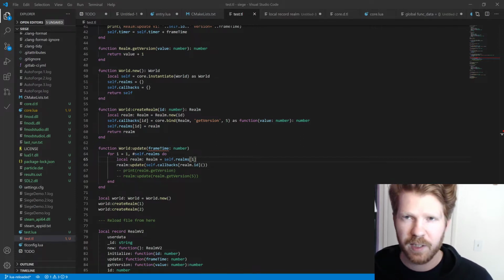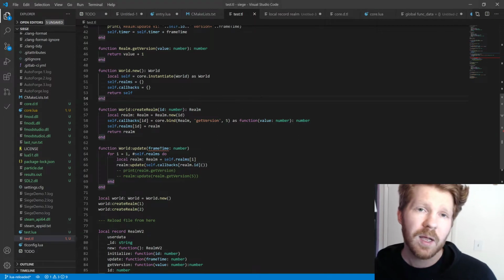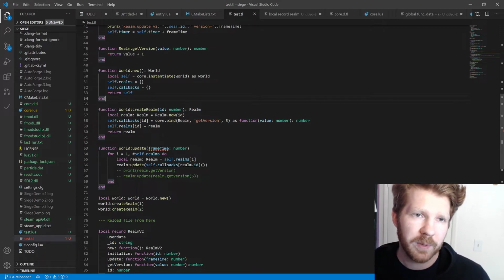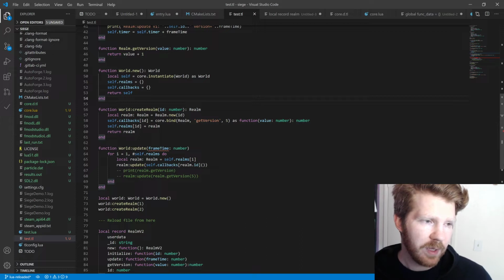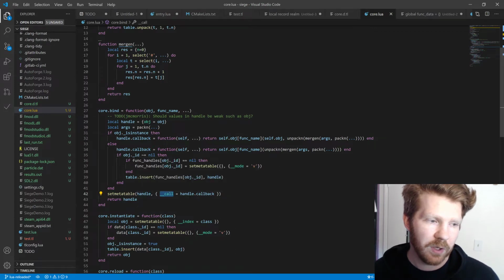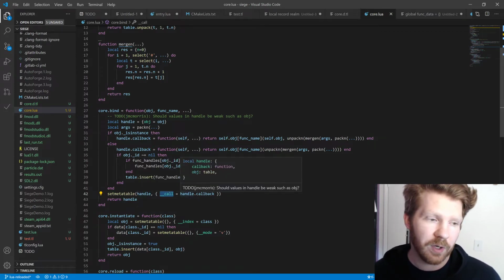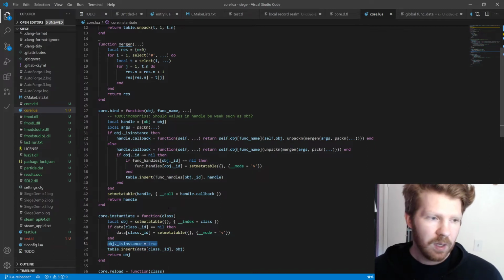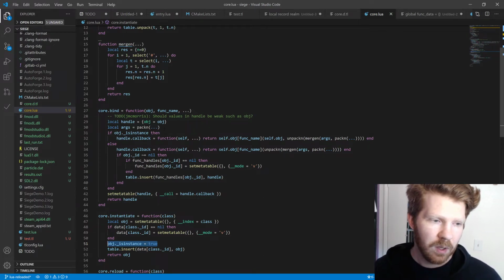Day 24 - Autoforge (More Hot Reloading)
Getting stored functions to be hot reloaded